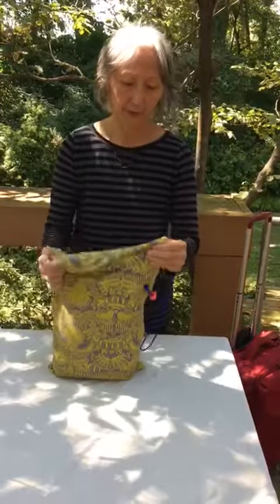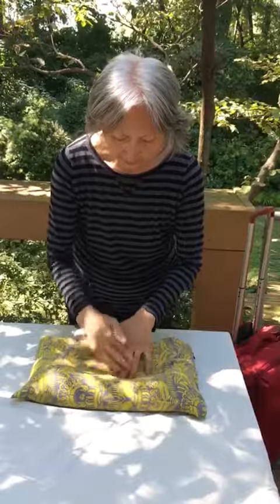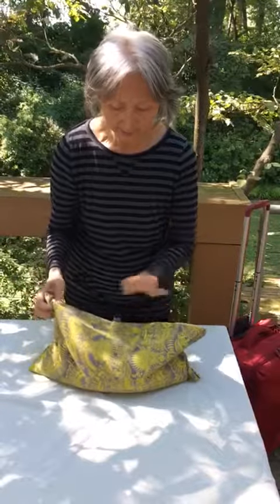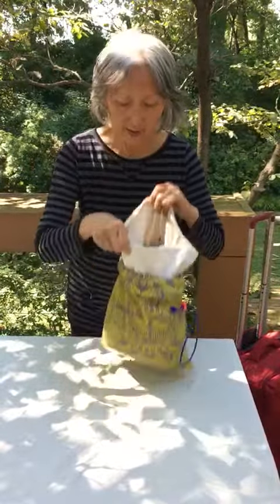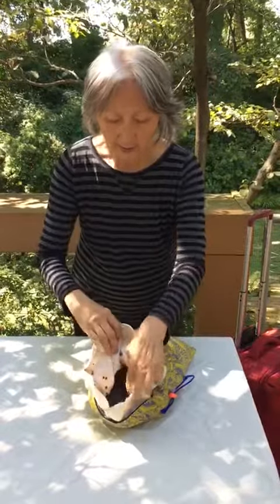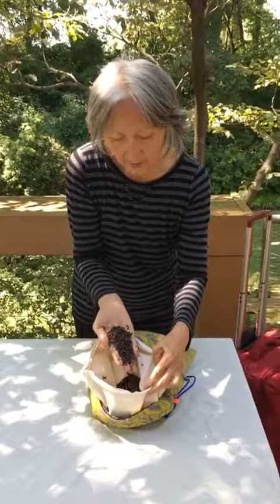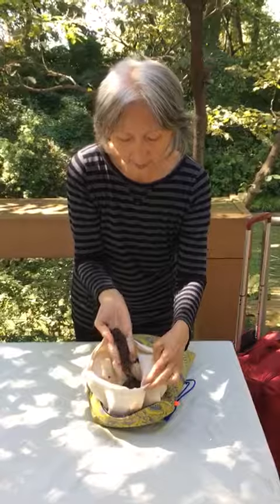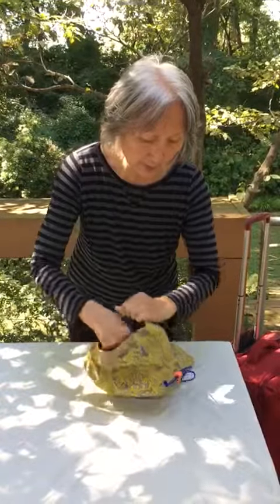ComfyTravel video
How to use a ComfyTravel buckwheat pillow